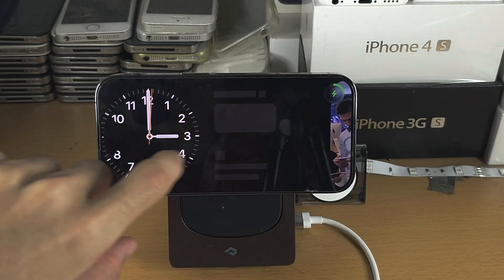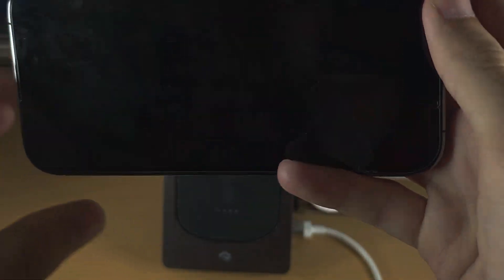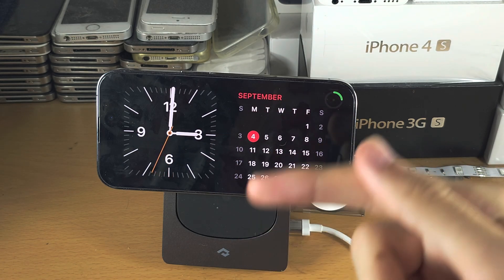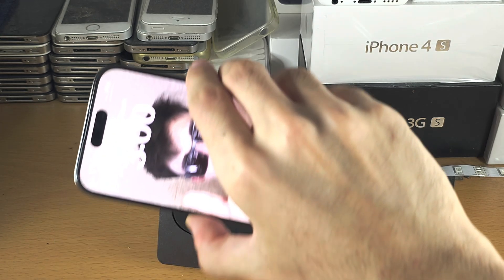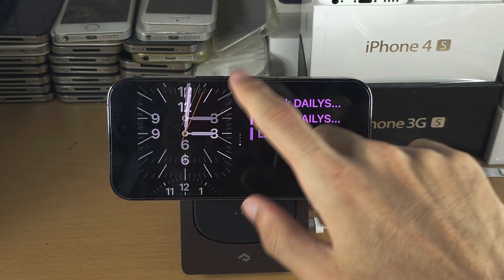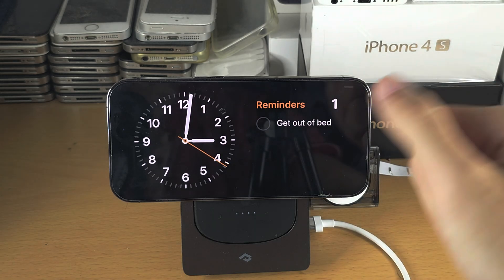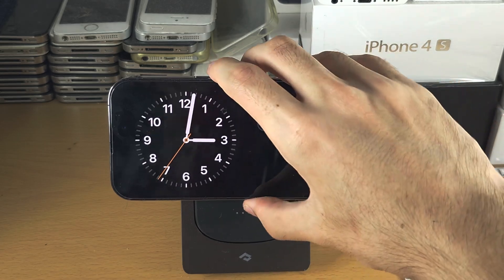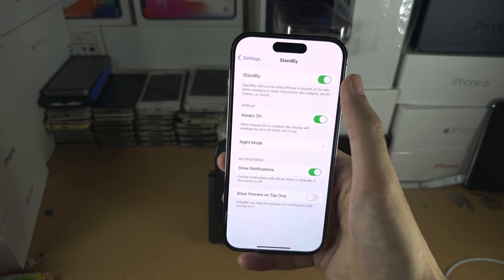How To Use Landscape Mode iOS 17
Learn how to use Landscape mode on iOS 17. This is a feature for only the iPhone.